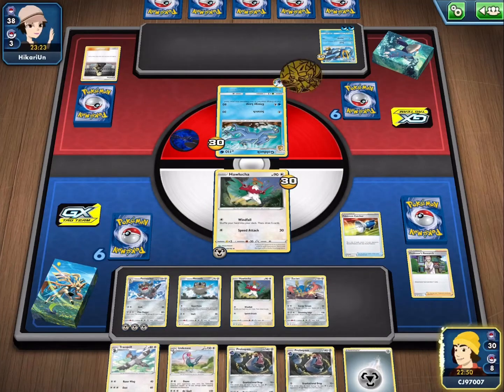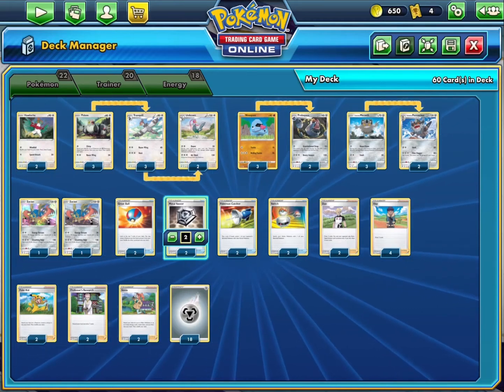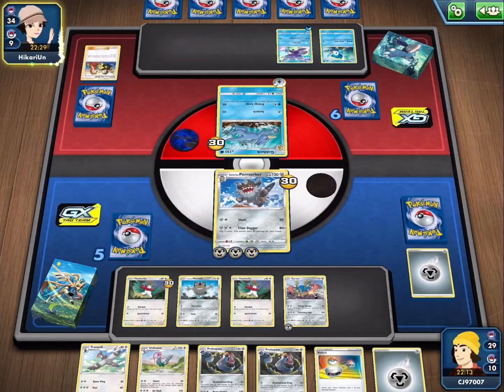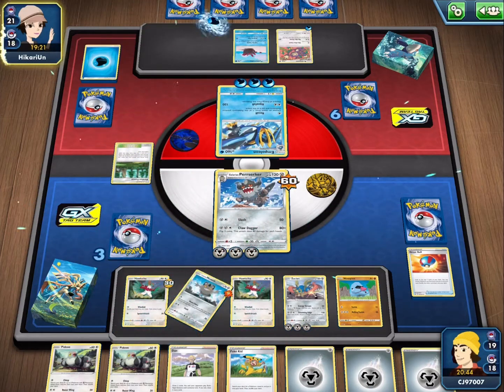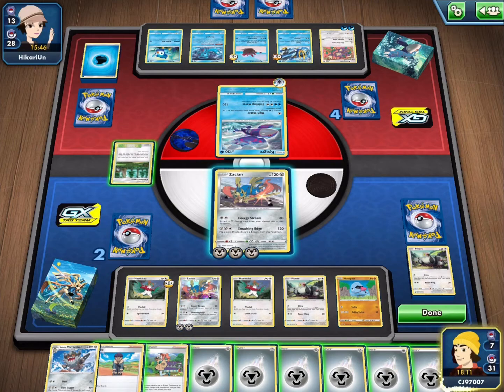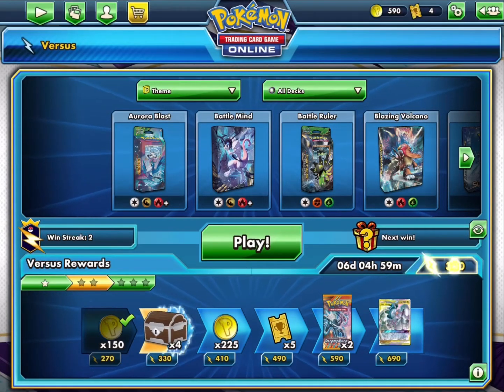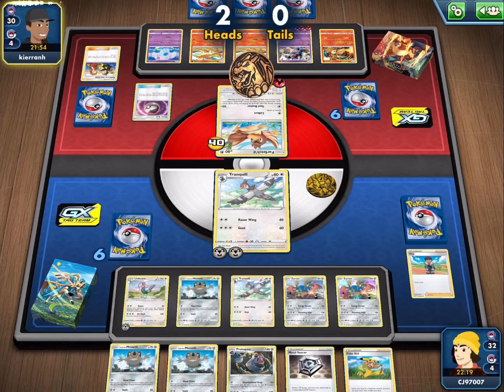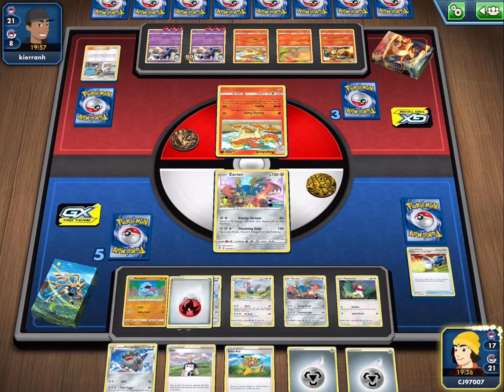How Will The Zacian Theme Deck Compete In The Meta? Review + Battles | Theme Deck Tuesday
After realising I haven’t yet covered the Zacian theme deck, that’s exactly what I play in this video! The deck has some great potential to be aggressive but the lack of energy acceleration or recovery really holds the deck back. And as always, I have terrible luck with coin flips…mostly!

Timestamps:
0:00 - Intro
0:28 - Deck Profile
4:56 - Game 1
23:58 - Game 2